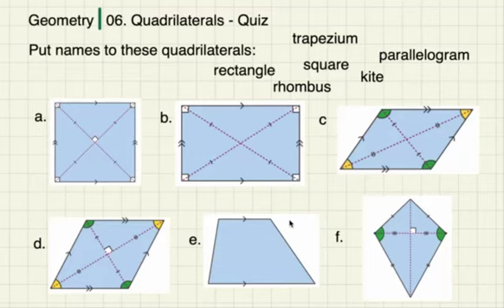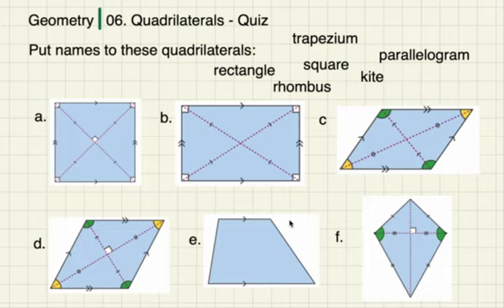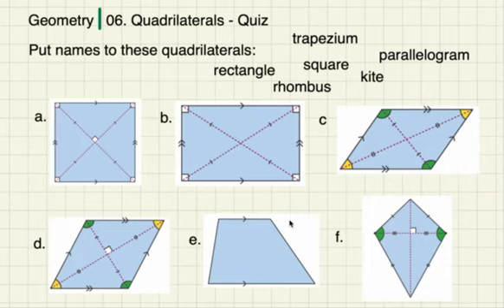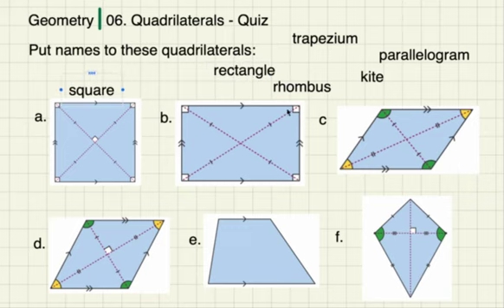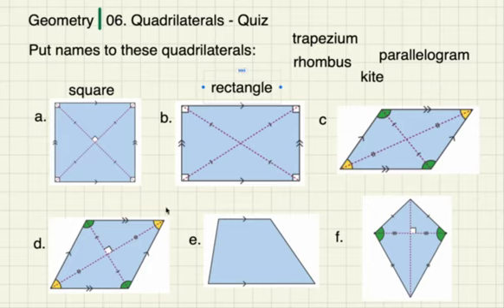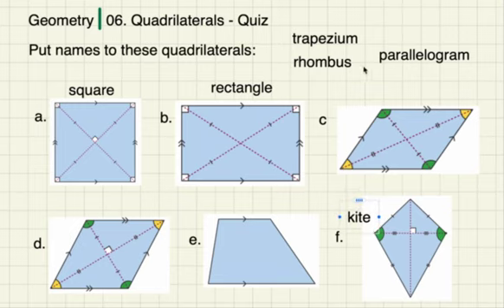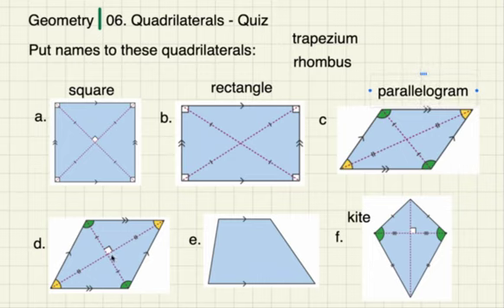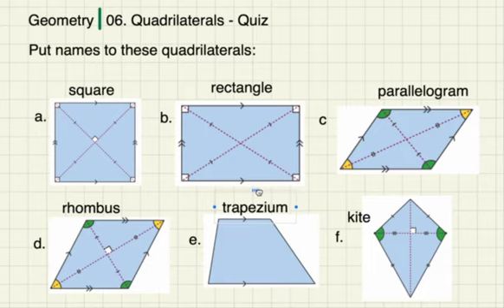Geometry 06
Quadrilateral quiz